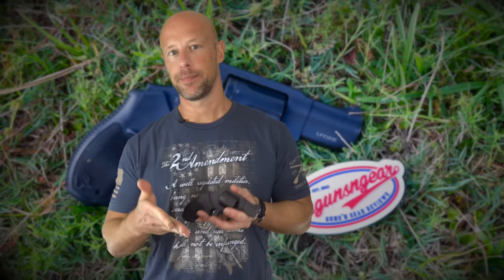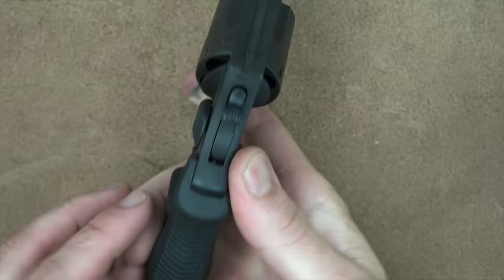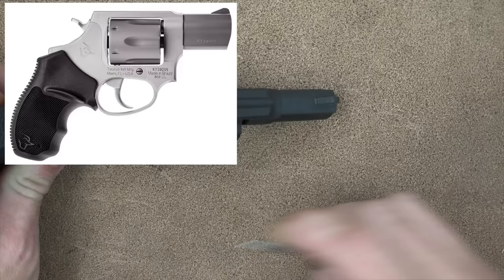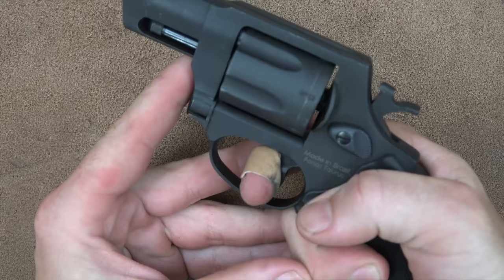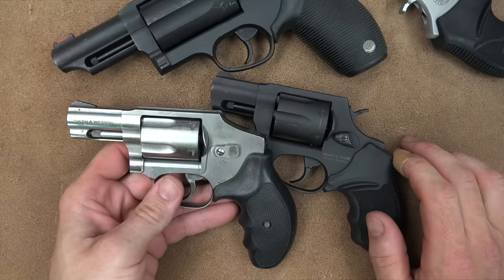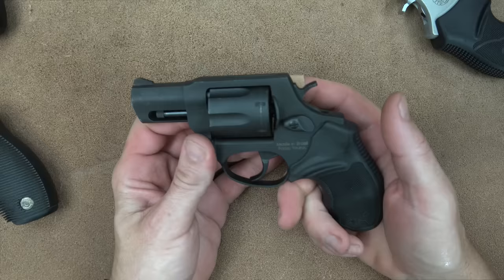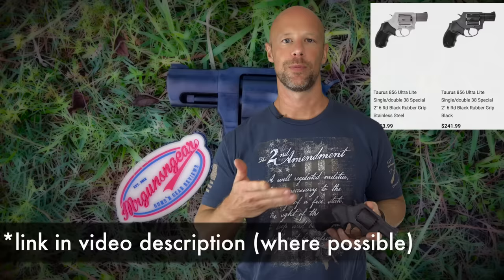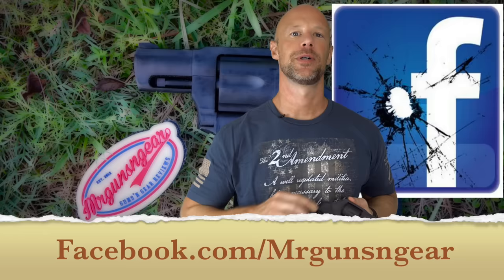Taurus 856 6 Shot 38 Special Budget Revolver: Best Budget Concealed Carry Revolver?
Taurus re-released the six shot 856 38 Special revolver and I've had mine in for a few months.  I do some shooting with it, discuss it's features, and how it's performed so far.

Instagram.com/seniorgunsngear

concealed carry
pocket revolver
best budget gun